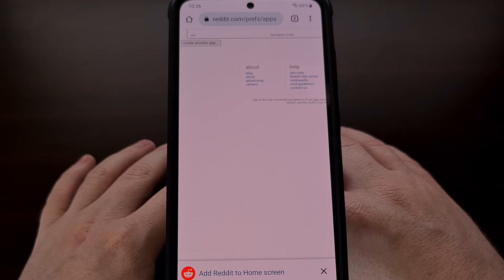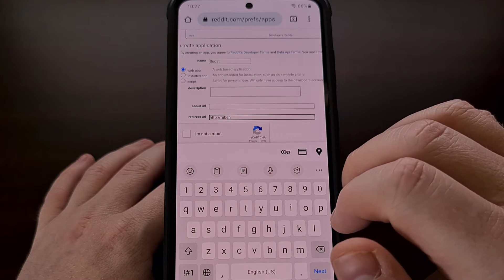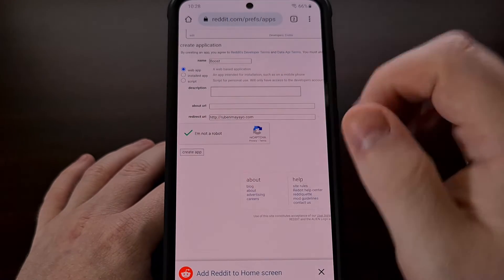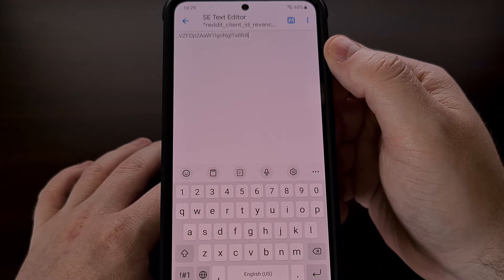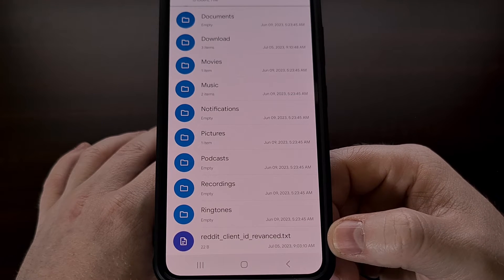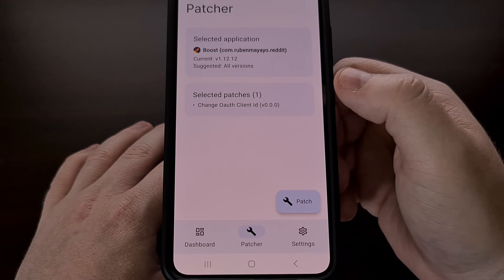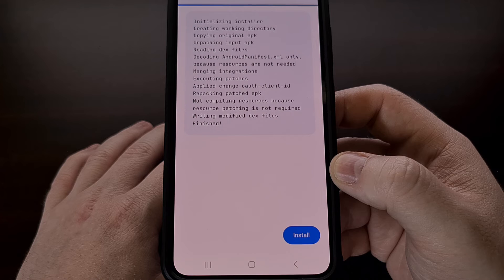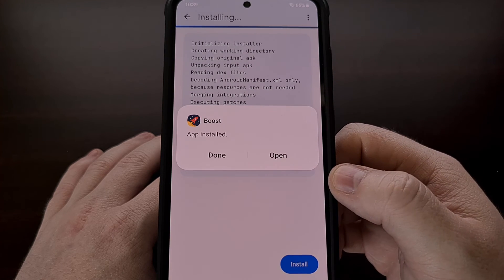How to Fix Boost for Reddit so it Works After the API Changes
Fans of the Boost for Reddit app can continue to use it after July 1st, 2023 as long as it is patched with your own Client ID.

Video Description
Yesterday I showed you all how to patch the Relay for Reddit application so that it will continue to work even after the new API changes went into effect on July 1st. Today, I want to continue with this series and show you how to fix the Boost for Reddit application on Android so that it will work as well.

To begin, we need to visit the Reddit Apps page.

Once here, click the Create App button.
From here, we want to give our app a name.
I'll be naming this one Boost since it's for that application.
And then we need to enter the correct Redirect URI.

For the Boost for Reddit app, the redirect URI should be. . .

The other fields can be left blank.
Click the Create App button here and it should generate a client ID for you.

You'll want to look for a string of 22 letters/numbers on this page in the newly created app.
Now we need to copy this string and paste it inside a newly created txt file.

It just needs to contain this 22 character string, it needs to be named
reddit_client_id_revanced.txt

And it needs to be stored in the root directory of your device.

Now we're going to download the APK file for the Boost for Reddit application.

We need to download the APK file for the app, but make sure it is NOT installed right now.

If you already have boost for reddit installed on your device, it will need to be uninstalled before you can installed the patched one.

Now we're going to download the ReVanced Manager application from the official github page.

Let's open up ReVanced Manager here.
If this is your first time using the app, you'll see a prompt asking to grant the app permission to access your files, and to install APK files. You will also see a prompt that suggests you allow the app to ignore Android's battery optimization feature. This one can be ignored since we don't need it running in the background, but you can allow it if you'd like.

With this done, tap the Patcher tab down here at the bottom.
Then let's select an application.
Pick the Storage button down here in the corner.
And find the APK file for the Boost for Reddit application that we downloaded earlier.

Now we need to tap the Select Patches option.
And the only patch we need to enable is the Change Oauth Client ID one.

As long as that txt file has been named properly, and it's stored in the root directory, everything should go smoothly when we tap the Patch button here.

After ReVanced Manager has finished patching the APK file, we can install it directly from here
Or we can tap the 3-dot menu icon and export the modified APK file.

Exporting the patched version is a great idea if you want to install the app on multiple devices.
Which is common with people who browse reddit on their smartphone as well as their tablet.

Either way, after sideloading the APK file, we can open it up and it will work like normal again.

Personally, I understand why Reddit began charging for access to its API, but it's clear that they are charging way too much in an attempt to kill these 3rd-party apps.

Thankfully, we can use this process to patch our favorite Reddit application with a client ID that is tied to our own account.
It is free, at the time of recording this video, since reddit doesn't charge people for personal access to this API

This could change in the future if the company feels it is being abused. But this is what the client ID for personal accounts are for. So I don't think anything will change with this.

Let me know if you had any trouble with this tutorial down in the comments section below.

1. Intro [00:00]
2.